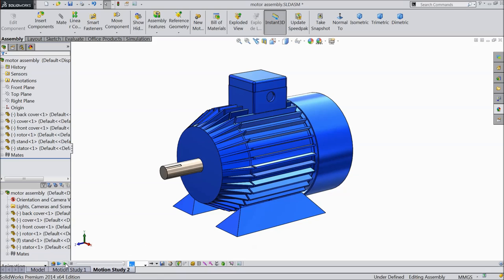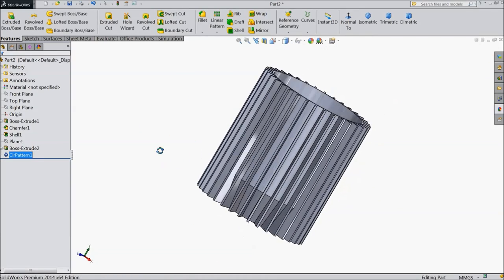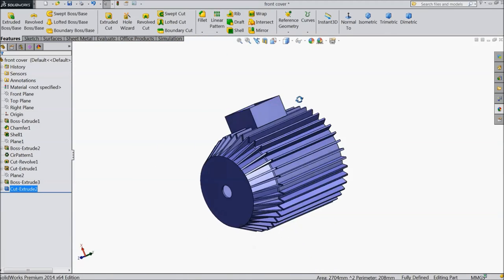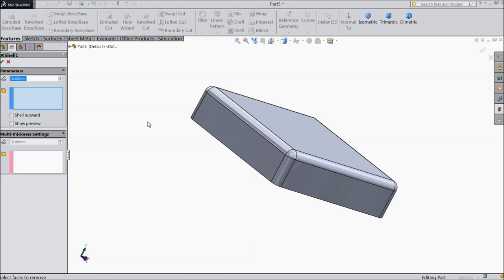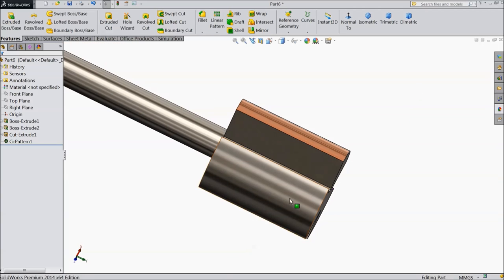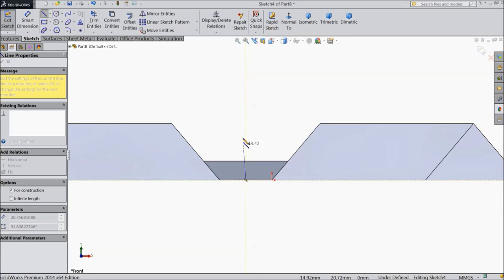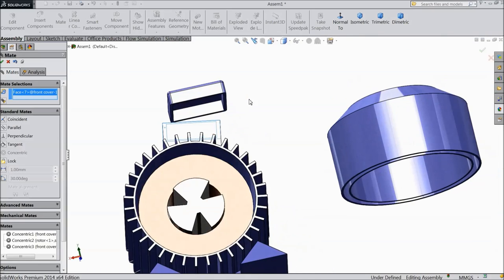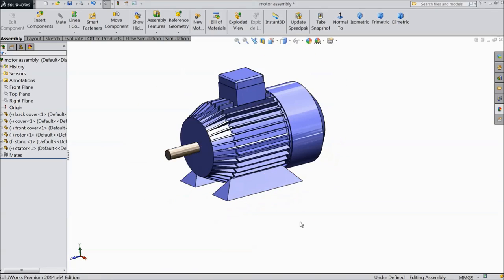Solidworks tutorial | sketch motor in Solidworks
in this tutorial video i will sketch motor in Solidworks with the help of sketch and feature tools.

AMAZON INDIA

3Dconnexion 3DX-700028 SpaceNavigator 3D Mouse

3Dconnexion 3DX-700043 SpaceMouse Wireless

SOLIDWORKS BOOKS
AMAZON INDIA